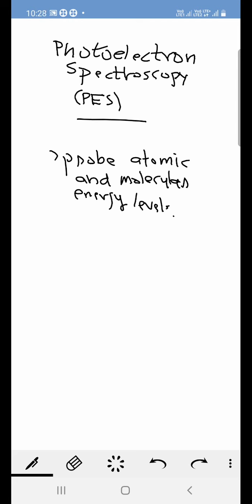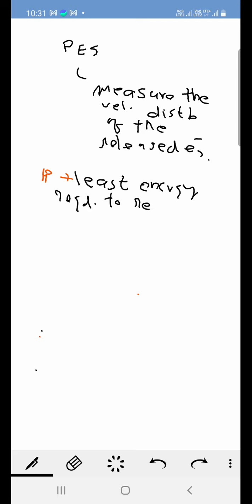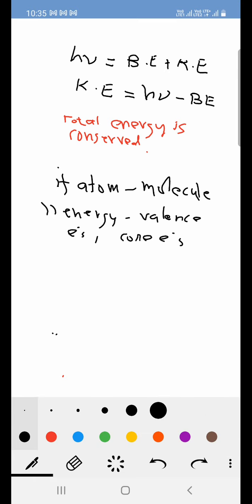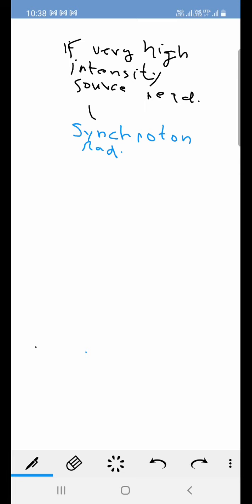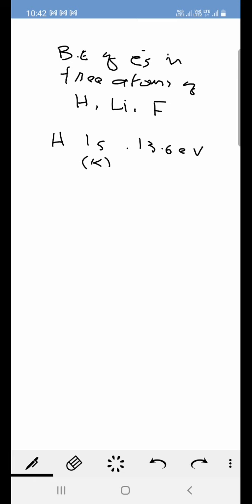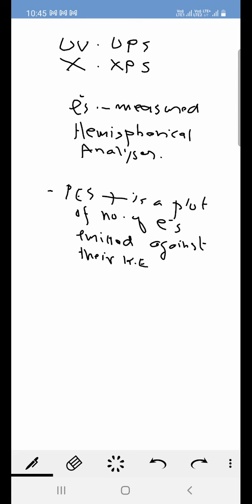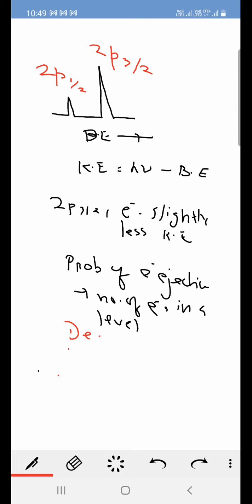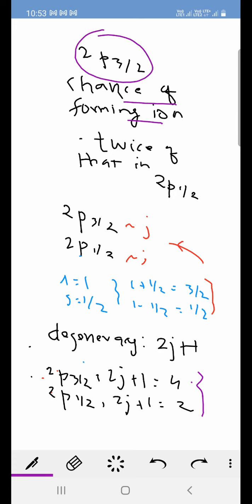170 Photo Electron Spectroscopy